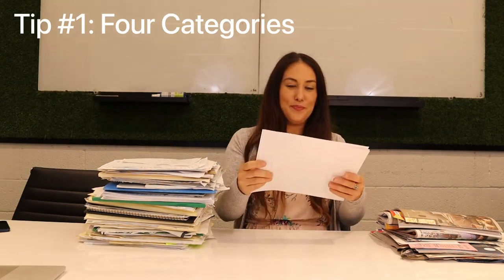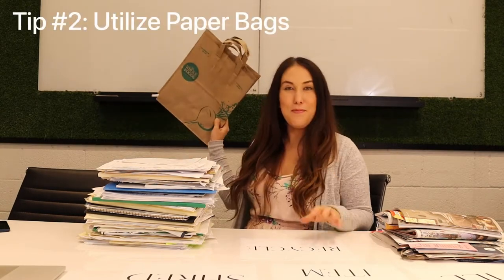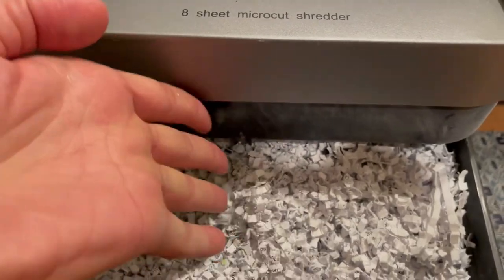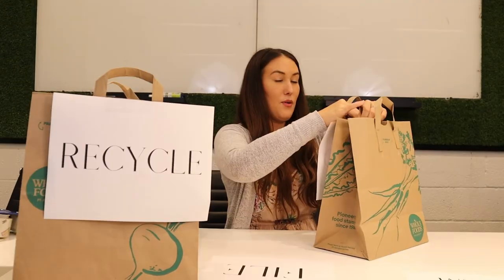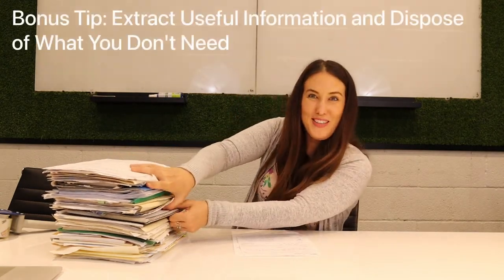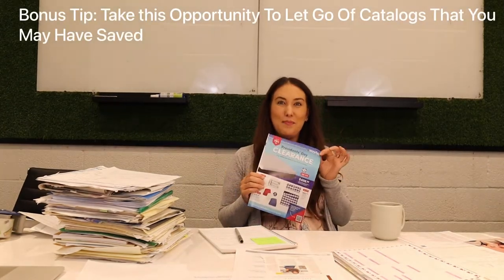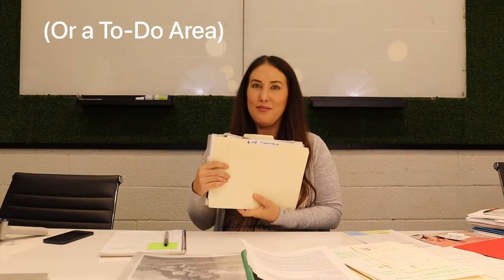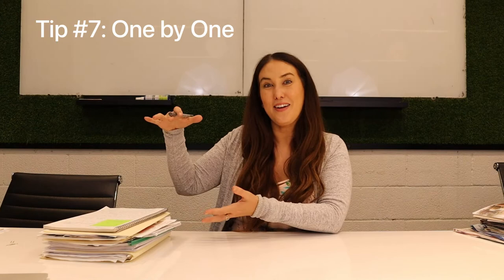How To Declutter Papers & 10 Tips for Conquering Paper Clutter 🙌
Hi, My name is Mika and I'm a writer and a professional organizer. In this video, I will go over my methodology on a simple and effective way to declutter papers 🙌  I will declutter my own papers with you to show you how it's done 📄 I will also go over TEN TIPS that will help you conquer your paper clutter!

This video is perfect timing, because I am just finishing drafts of two books, and have been crazy busy, so I have more paper than usual- a perfect time to declutter them on video to show you my methodology! I also saved my junk mail to show you how to tackle junk mail 😃

Every client that I've had has been able to clear A LOT of paper clutter with this methodology, and I hope that it helps you to simplify too!

🌺 If you would like to see more videos like this, here is the subscription link to my channel:

Here are the two links as mentioned in the video:

1) To minimize junk mail, here is a great resource webpage that will lead you to the Direct Marketing Association so that you can opt out

2) Here is a link to the Amazon shredder (the look has changed, since I bought mine three years ago, so I hope it still works as great, but it is the 8 sheet microcut)